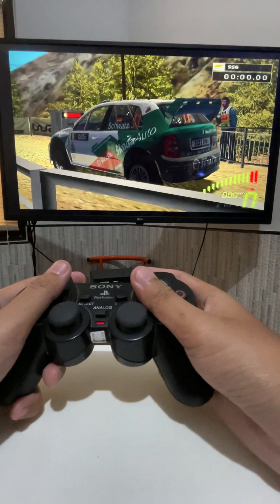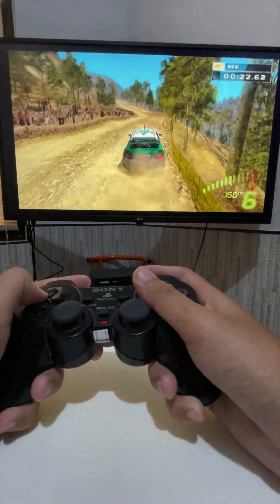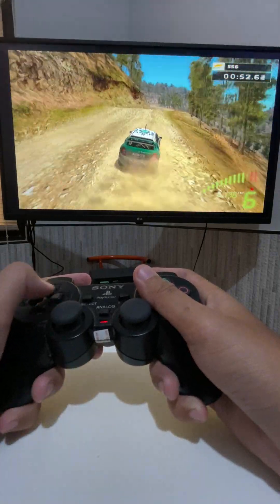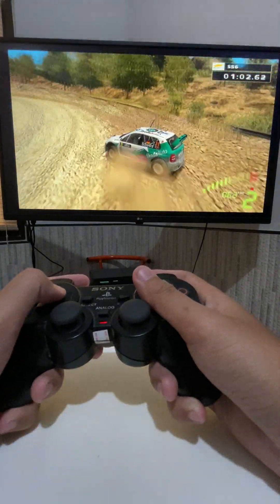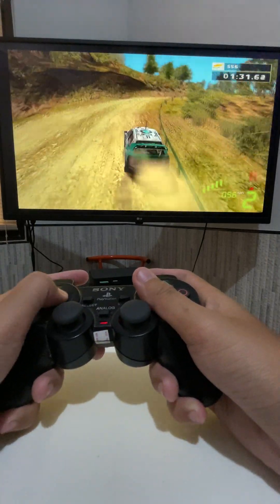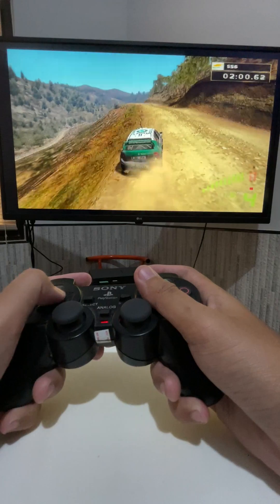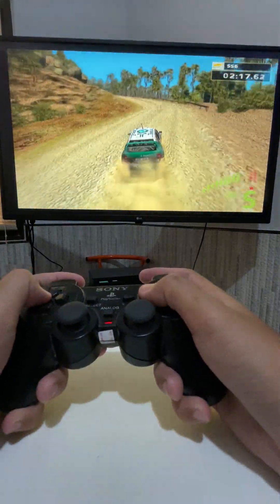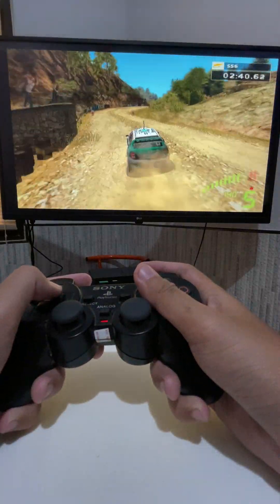WRC 4 (PS2) | Skoda Fabia WRC 2004 | POV Gameplay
If you wanna donate for this channel, here's a one of the link, if you guys would support I would really appreciate it:

Thanks